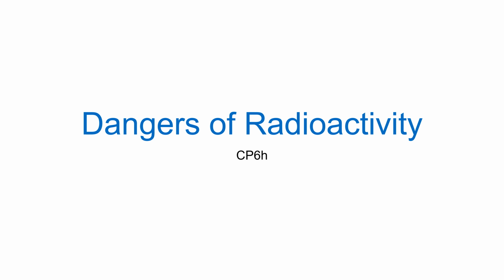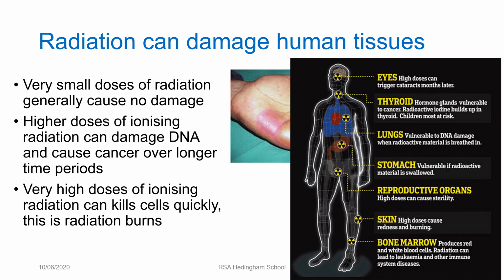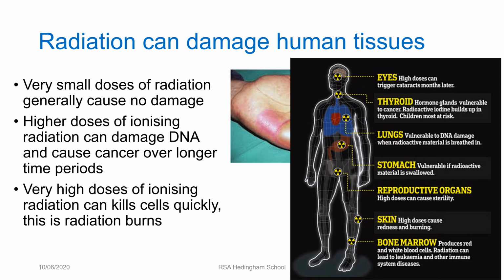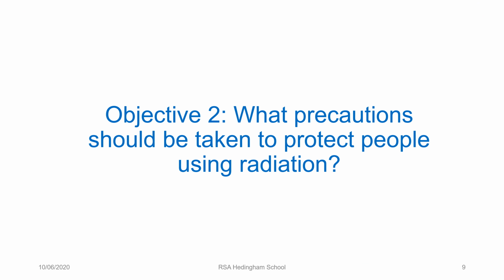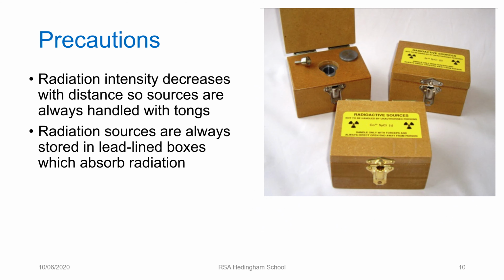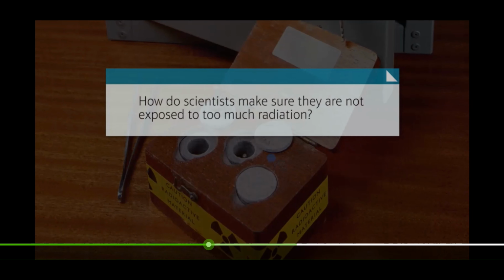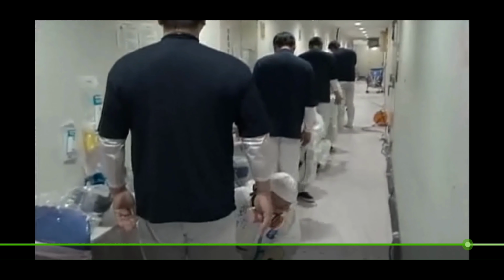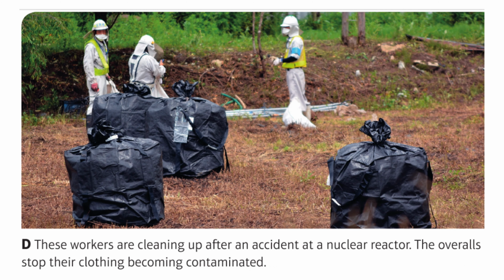CP6h Dangers of Radioactivity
Lesson 7 in Topic CP6